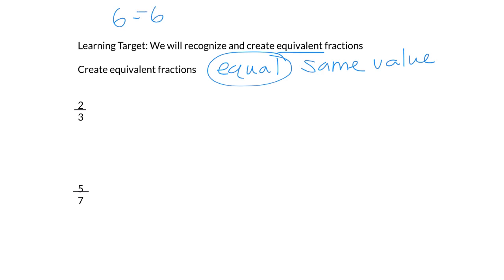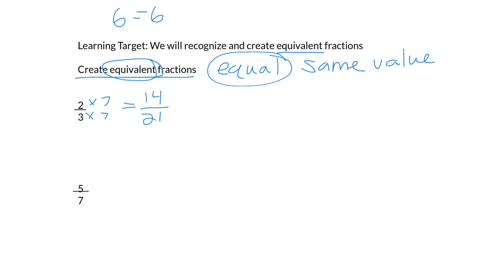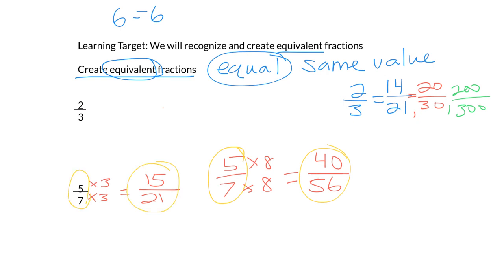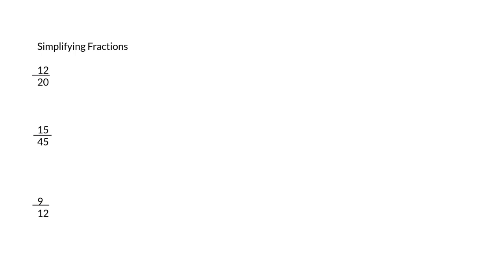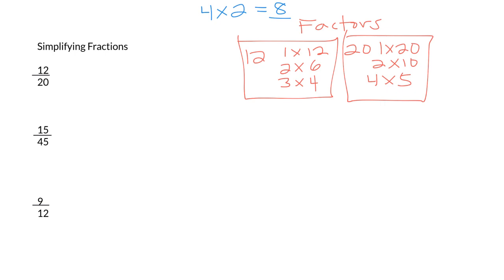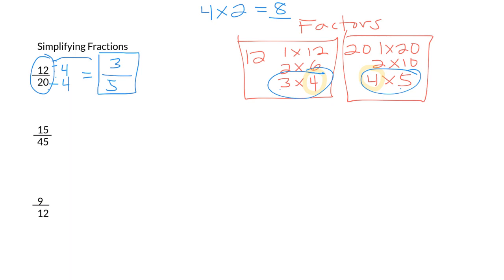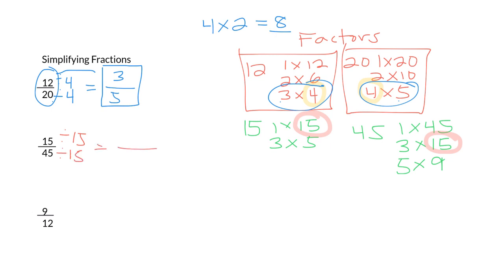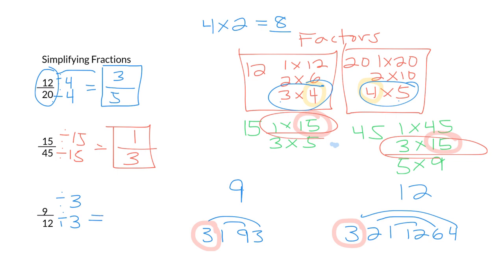May 7th Mini Lesson